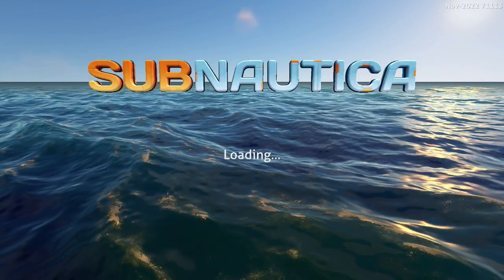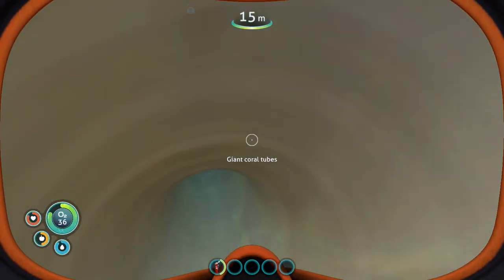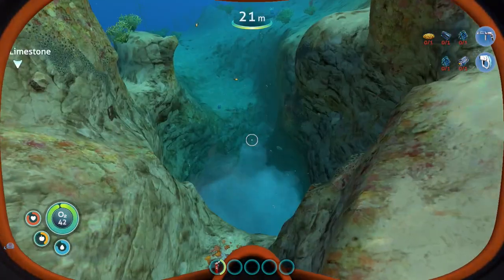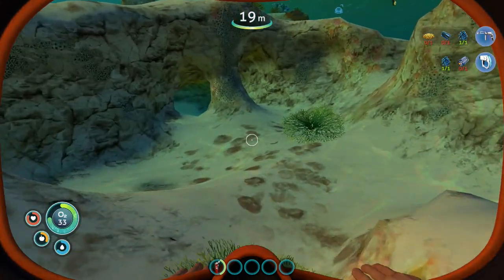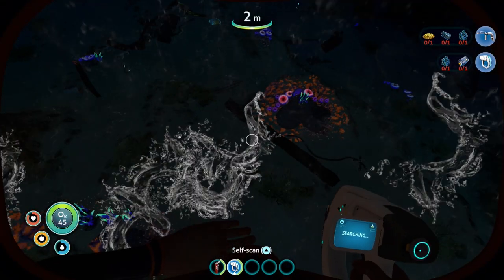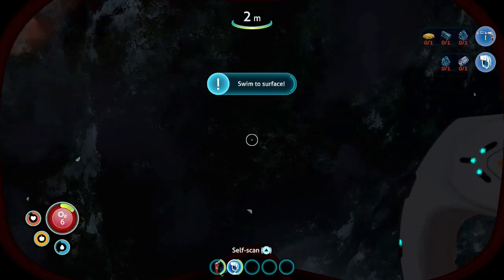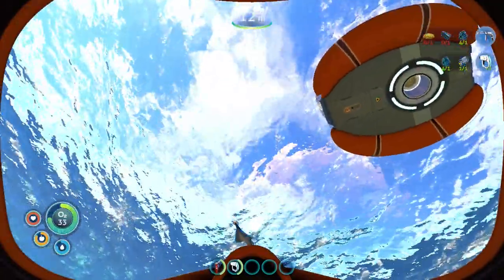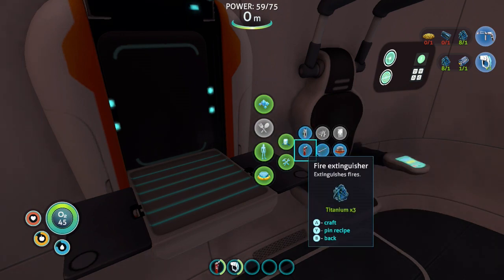A Vast, Terrifying Ocean - Subnautica - Ep. 1